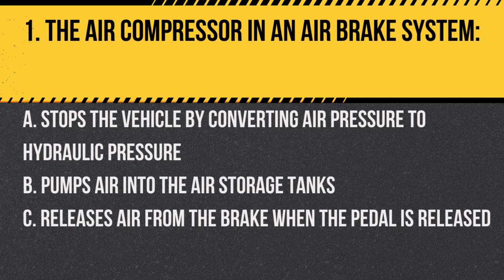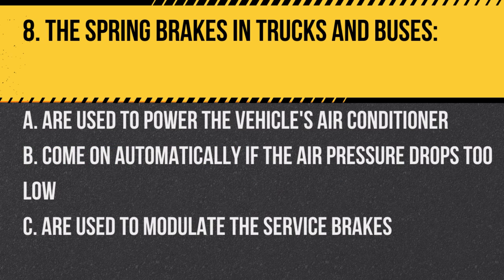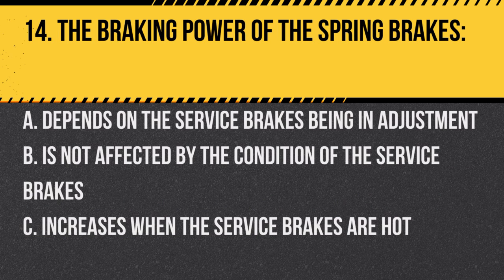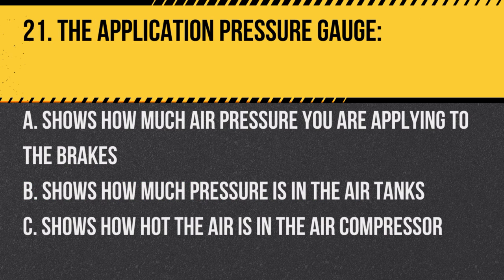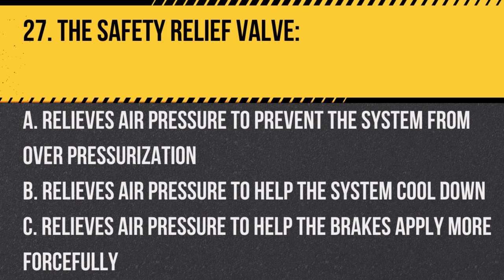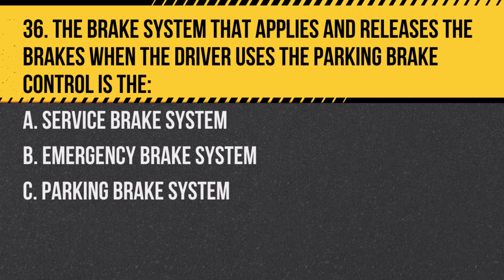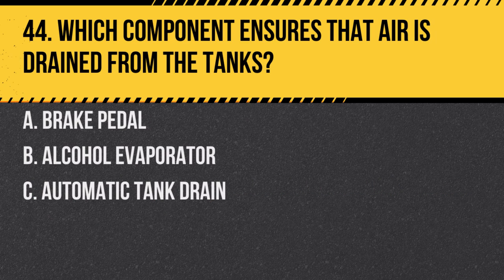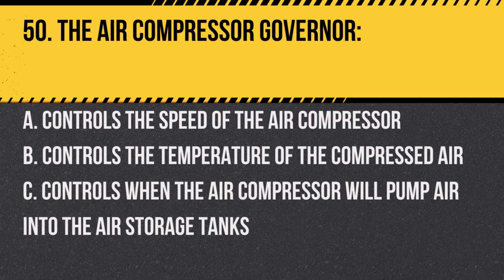California CDL Air Brakes Practice Test 2024 (CA DMV Commercial Driver's License Study Guide)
Welcome to the "California CDL Air Brakes Practice Test 2024 (CA DMV Commercial Driver's License Study Guide)". This comprehensive video is your premier destination for mastering the California CDL air brakes endorsement exam in 2024. Whether you're a budding commercial driver or seeking a refresher, our air brakes study guide ensures you're perfectly prepared for the cdl exam 2024 air brakes.

Dive deep into the intricacies of air brakes with our cdl air brakes 2024 practice test, simulating the actual examination experience. Our California CDL Air Brakes Practice Test 2024 is meticulously tailored to reflect the genuine cdl air brakes endorsement 2024 exam. With a spotlight on the cdl air brake question and answer 2024, you'll gain a comprehensive understanding, ensuring no surprises on your test day.

But our mission isn't just about helping you pass the cdl exam 2024 air brakes. We're dedicated to equipping you with the knowledge and confidence needed to be a proficient commercial driver in California. By understanding the nuances of air brakes and their operation, you'll be well-prepared for any challenges on the road.

Ease your test-taking anxiety with our exhaustive CDL Air Brakes Study Guide 2024. From foundational knowledge to advanced concepts, we've got you covered, ensuring you're ready for any question that the California cdl practice test 2024  throws your way.

Our video is an indispensable resource for those preparing for the California cdl air brake test. Pause, rewind, and review as needed—remember, learning at your own pace is key to understanding the material and passing the cdl air brakes 2024.

In conclusion, our video guide is perfect for those gearing up for the California CDL air brakes exam. Best of luck with your California CDL air brakes endorsement exam 2024!